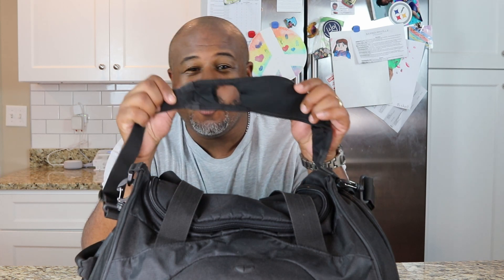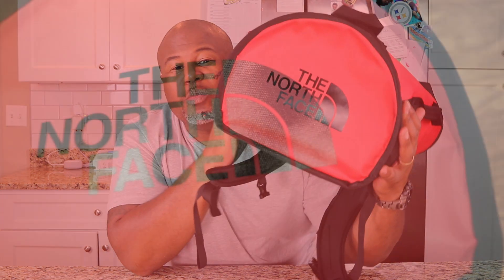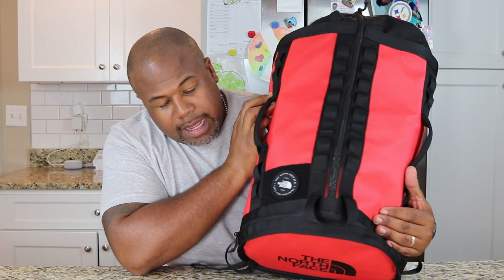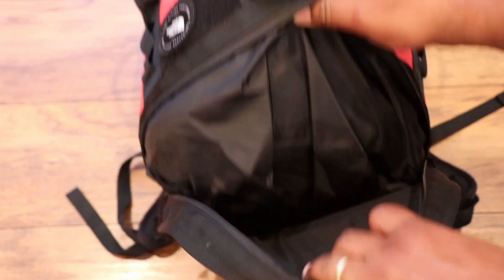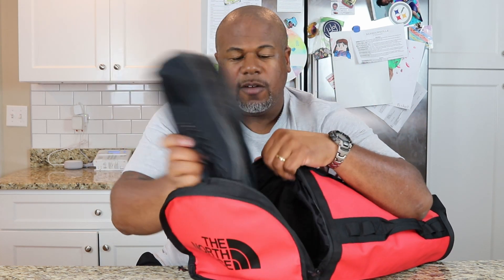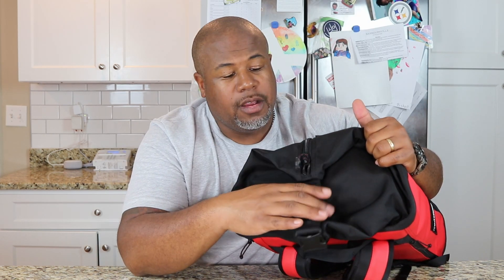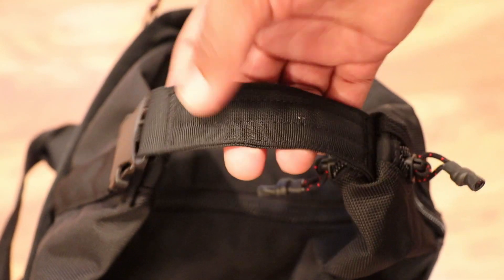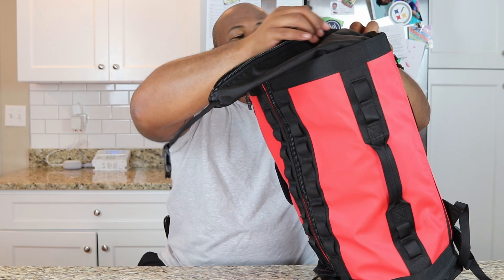North Face Explore Haulaback Backpack One Bag Travel Hidden Gem!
When I was looking at this pack on the TNF website I couldn't figure out what the hell this pack was all about. Once I received it I was pleasantly surprised. This pack offers just the right amount of features. I only really had one complaint about this pack and it was minor.